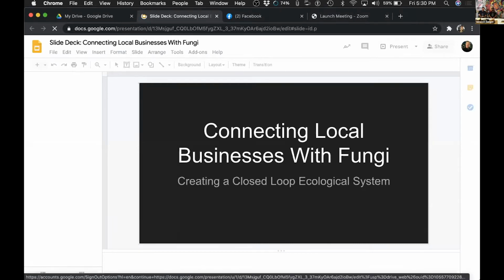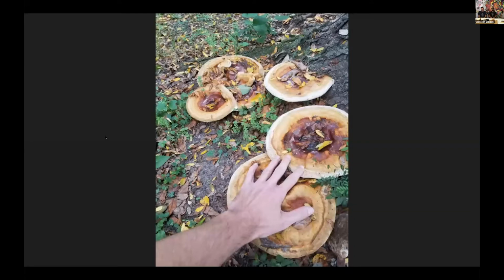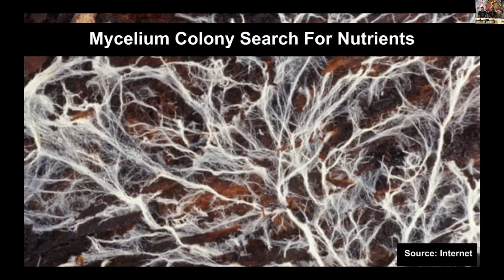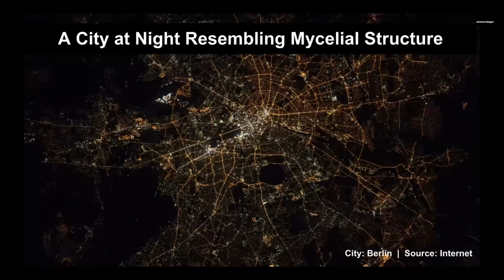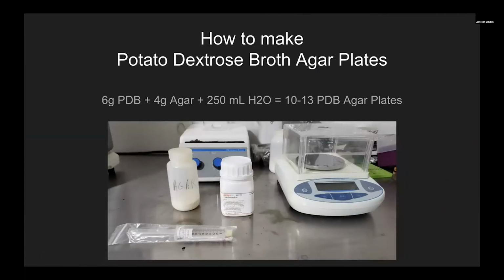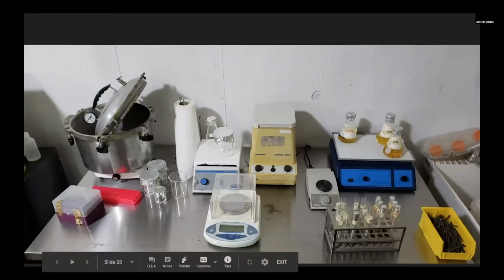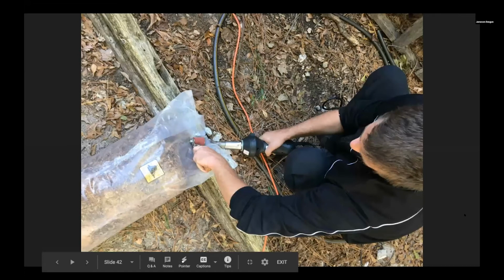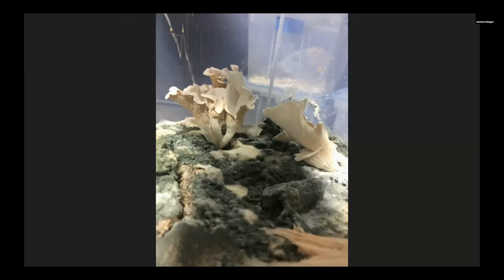Power of Community: Fungi Breakout Session + Wrap up | Bio Summit 4.0 (2020)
Connecting local businesses together with Fungi: How to create a closed loop ecological system
Panelists:
Thomas Chabi
Kendrick Cary
Robert Lindemann
Jameson Dungan
Cristina Taphouse
Eric Schimmel